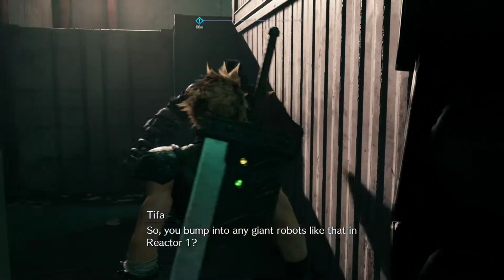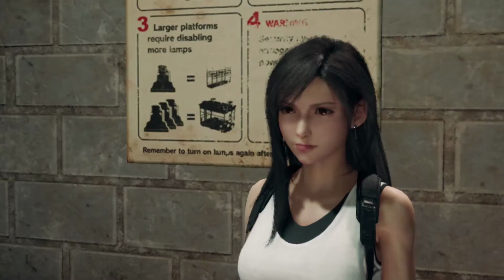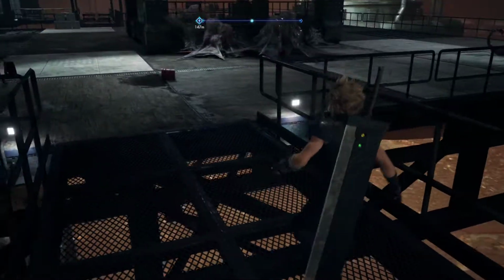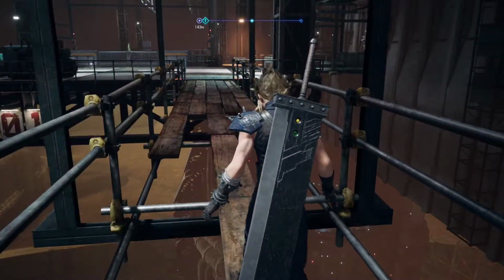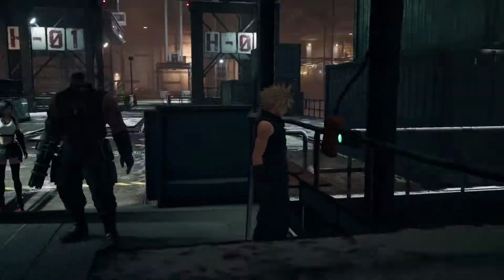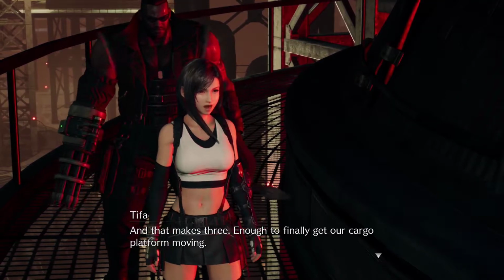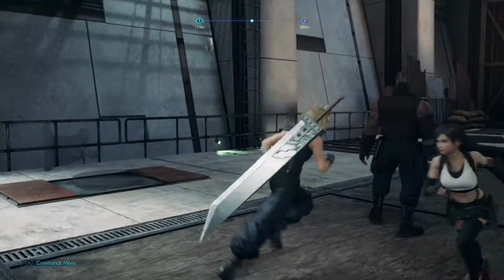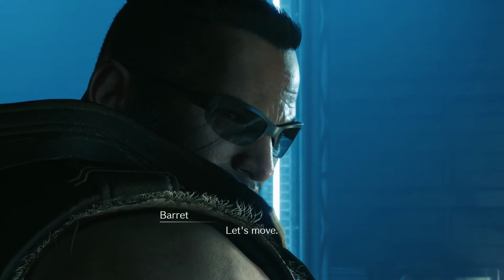Final Fantasy VII Remake Part 9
In this part we have to turn on 3 sun lamps in this area in order to get to the next reactor.